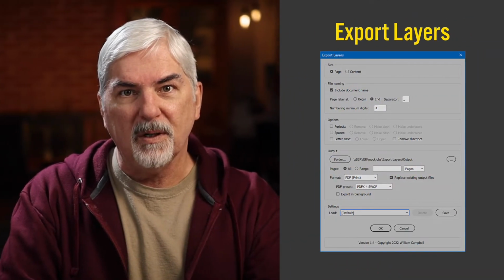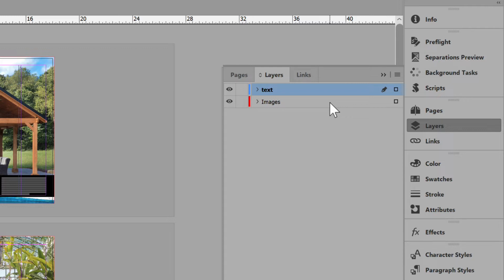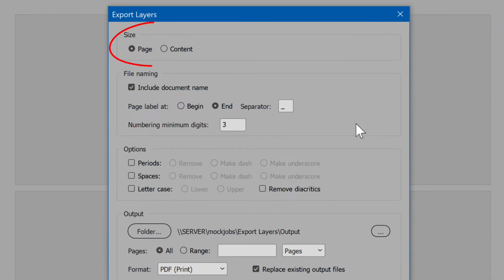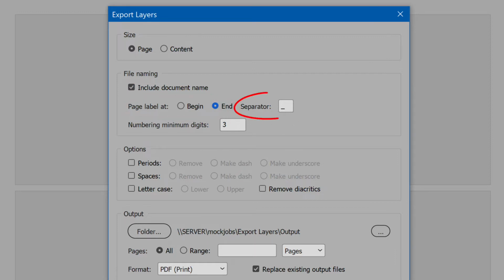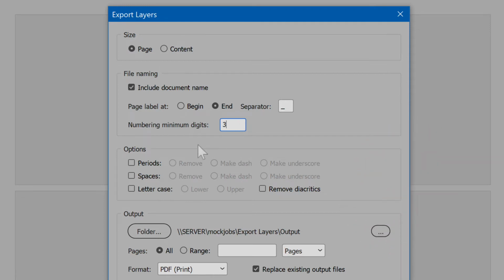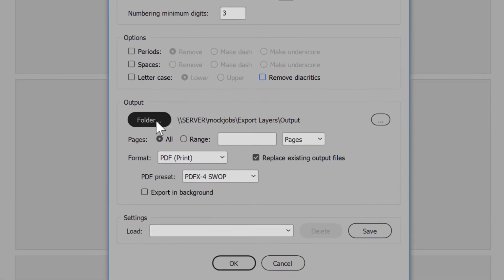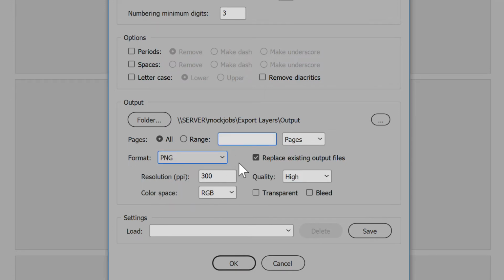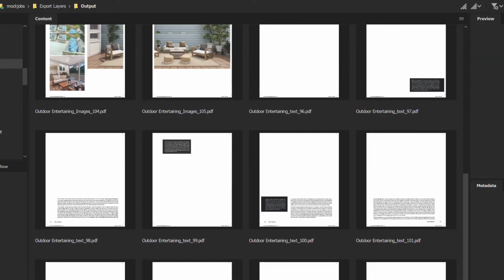InDesign Script Export Layers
JavaScript for InDesign exports a separate image or PDF of each layer used on each page of a document. Size option for entire page or only dimensions of content visible on each layer. Video tutorial is Windows. Script works the same both macOS and Windows.

- Size to page or contents only
- Configure file naming
- Export JPG, PDF (interactive or print), or PNG
- Save and restore all settings